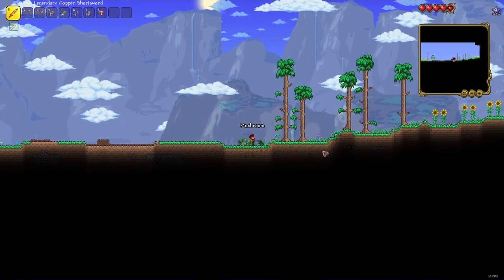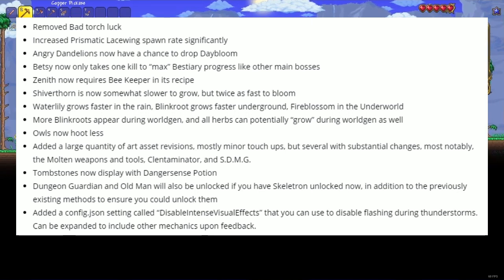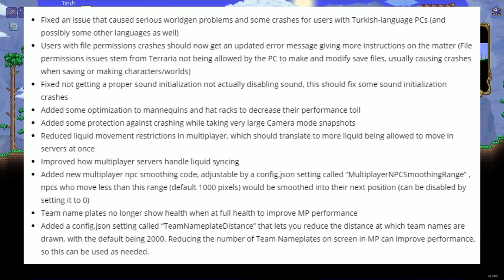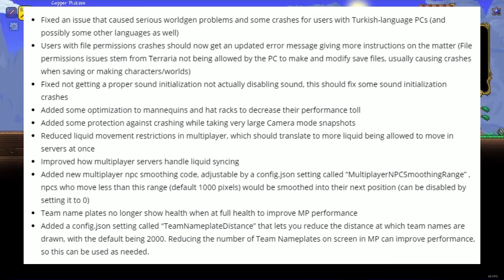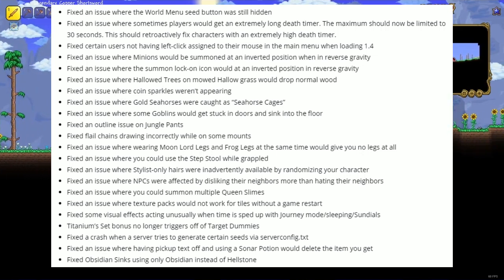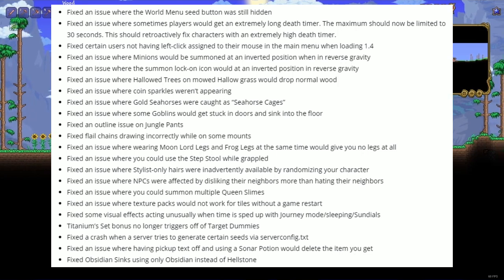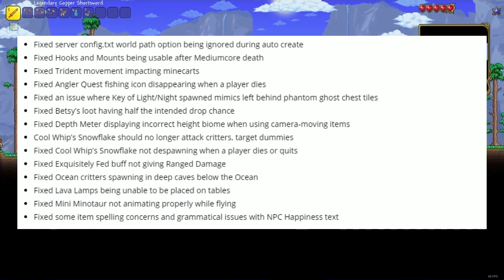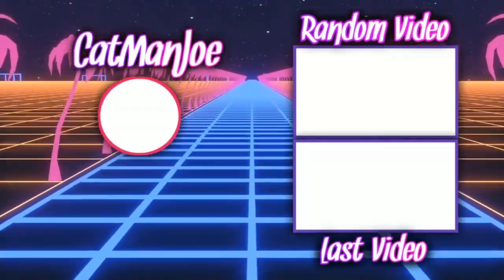Terraria - NEW UPDATE OUT NOW! - 1.20 (1.4.0.3) PATCH NOTES - (PS4, Xbox One, Switch, PC & Mobile)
✔️ So today the 1.20 update or as it's called the 1.4.0.3 for Terraria dropped so today I'm going to tell you what the patch notes are for the Playstation 4, Xbox one, Nintendo Switch, PC & Mobile Editions, enjoy!

✔️PlayStation PSN: Catmanjoe2000

✔️Xbox Gamertag: catmanjoe2000

*Comment "CMJNATION" Terraria or "TerrariaUpdate" if you are reading this! :3

This video is for Terraria PS4, Xbox One, Nintendo Switch, PC & Mobile Editions!